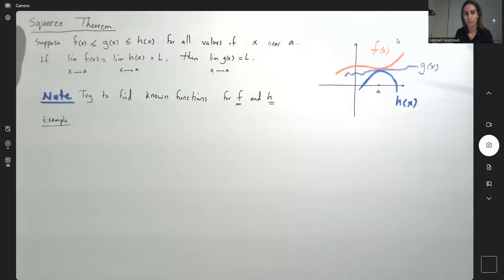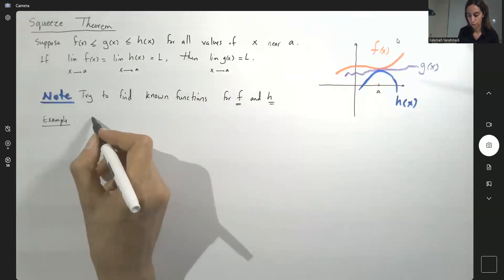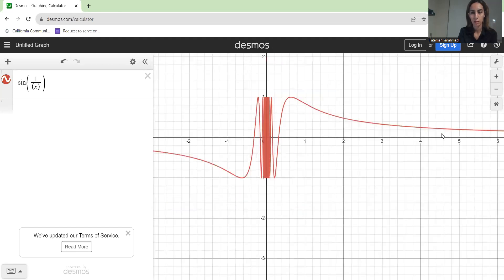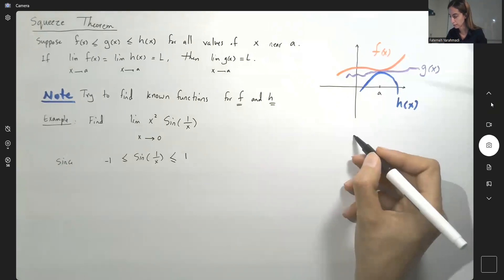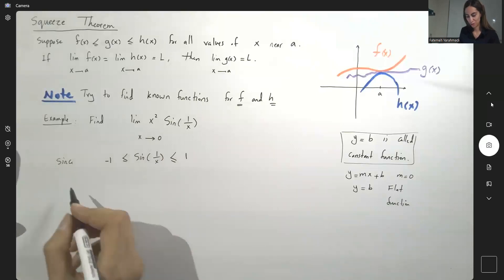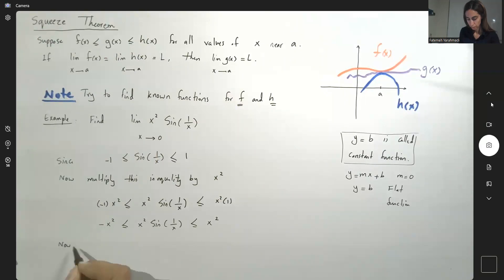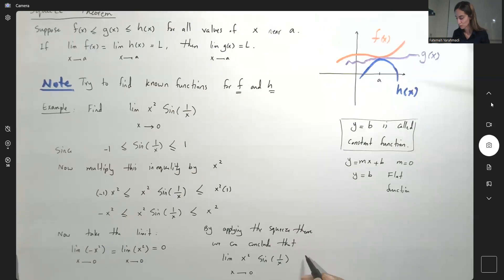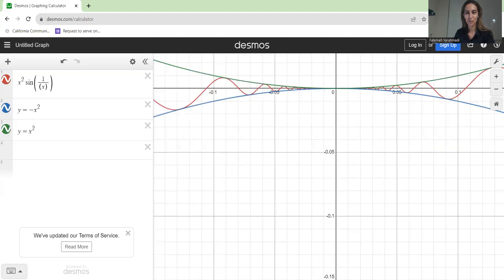Squeeze theorem for x^2 sin(1/x) near 0